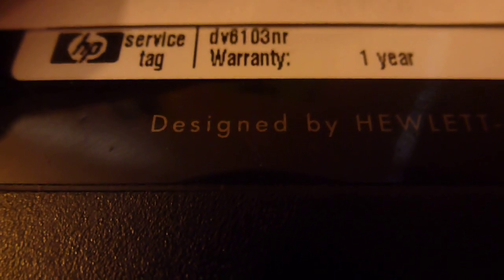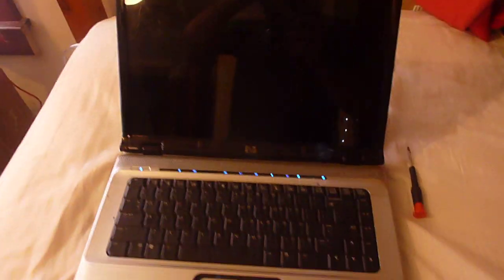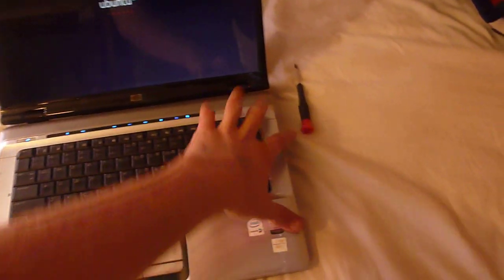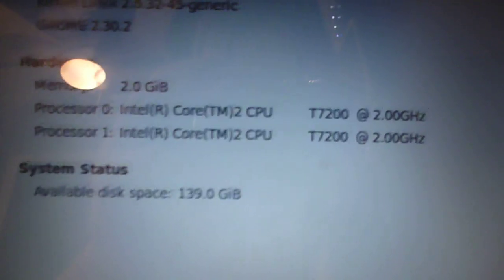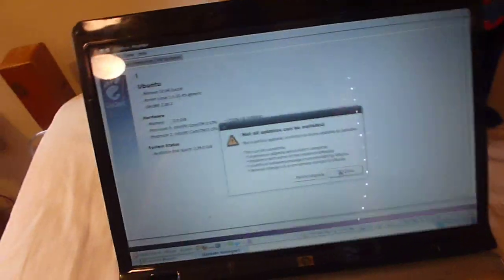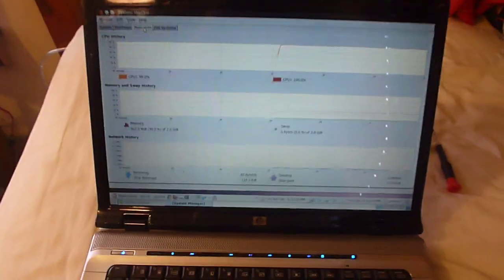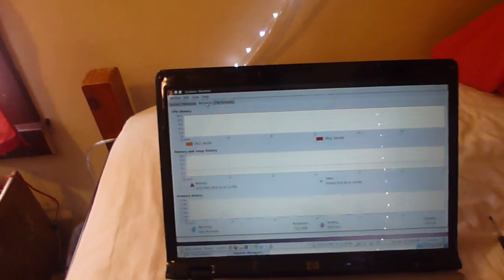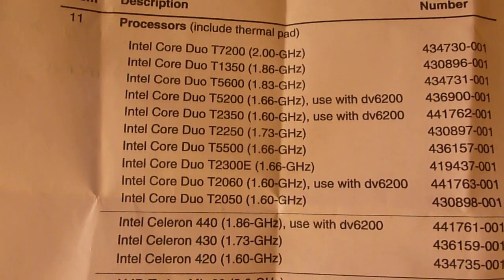Upgrading CPU & Memory on HP Pavilion dv6000 Series Laptop. 300% Faster for $17!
Purchased the HP dv6103nr at Best Buy's 2008 Black Friday for $270...

*Since upgraded to 4GB 667MHz RAM, though only 3GB is recognized. Use G-SKILL F2-5300CL5D-4GBSA or F2-5300CL5D-4GBSK... the only difference being a heatsink. You can find them here...

GSKILL Memory Modules
(heatsink & no heatsink)
(w/o heatsink)

I've since upgraded the CPU to an Intel T7200 (Dual-Core) for $17... it's 3x faster and utilizes 667MHz RAM.

- Intel Core 2 Duo T7200
- Arctic Silver 5 Thermal Paste

If you want, you can search Google for the "HP Pavilion dv6000 Notebook PC Maintenance and Service Guide" pdf to find all the CPU options... including AMD, if your motherboard happens to use AMD.